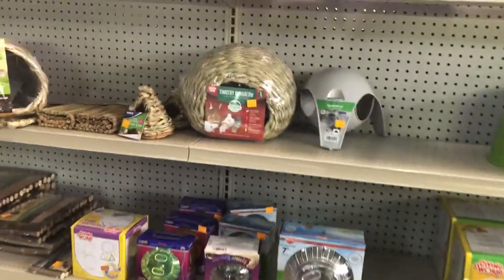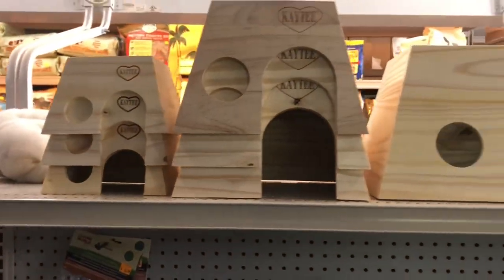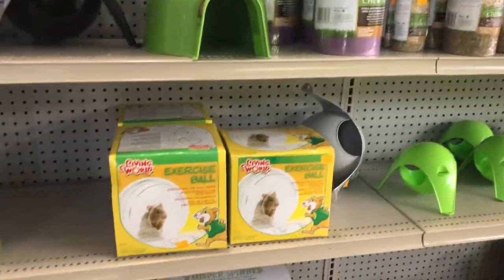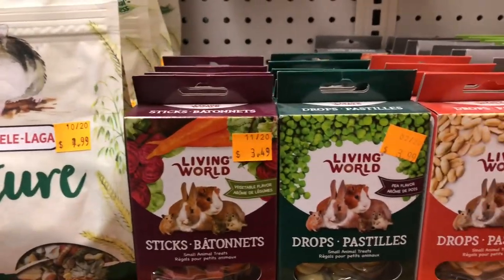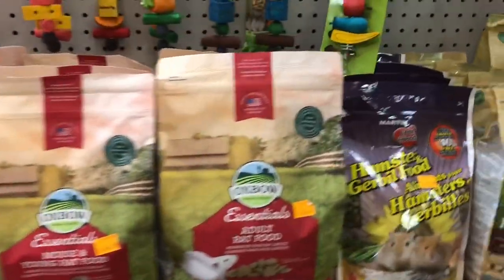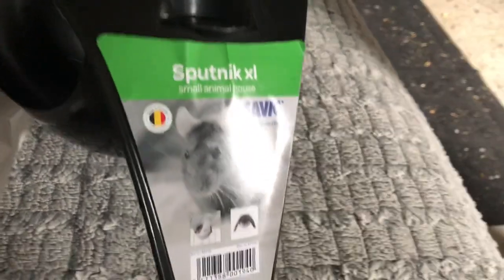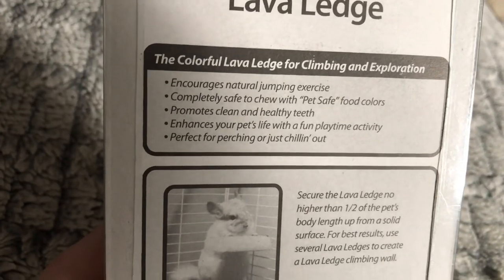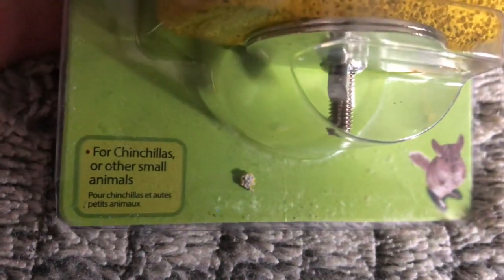Life with Chipmunks - PET STORE TRIP, VLOG 1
This is the FIRST VLOG in the new series "Life with chipmunks." I am hoping to be able to bring you a new VLOG once a week in the future. If there is something you would like to see or a subject you would like to learn about, please put it below in the comment section. This VLOG may not always be about chipmunks directly but it will cover related topics.